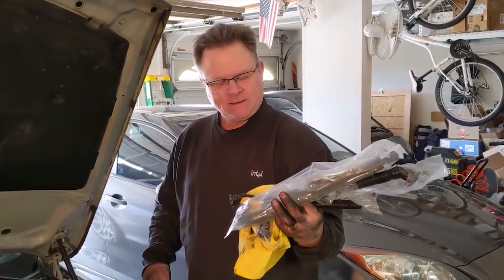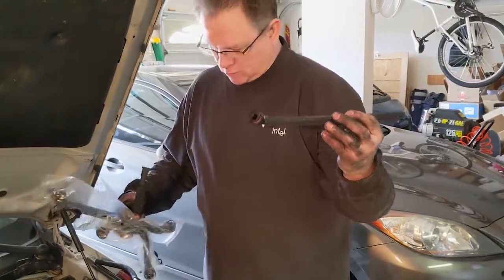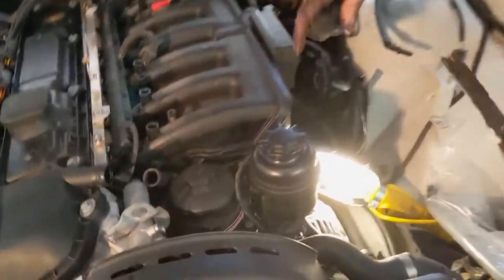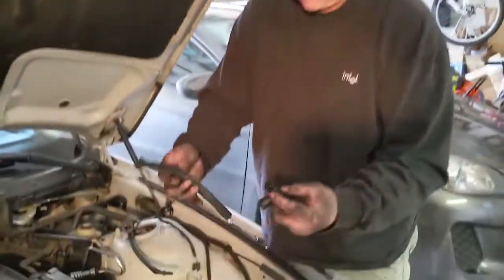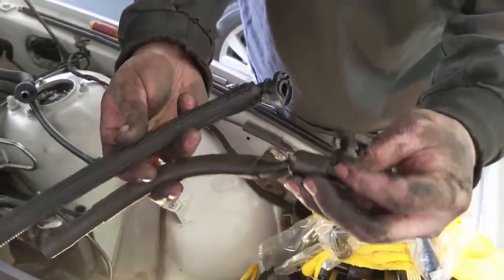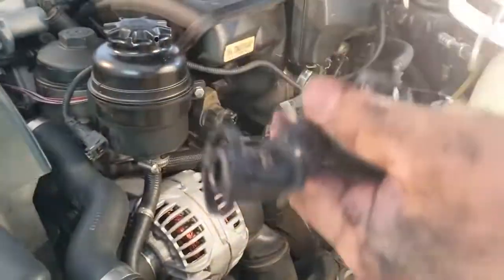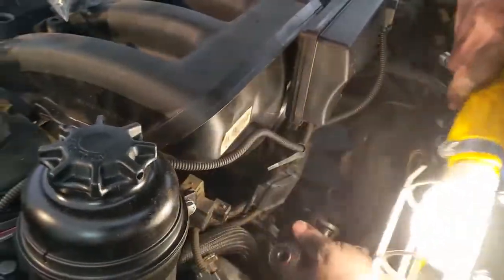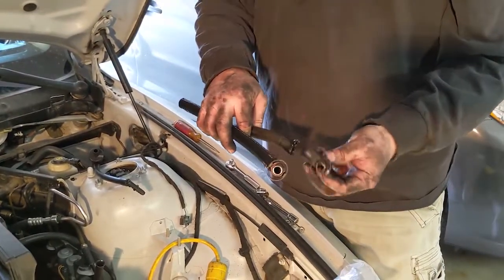BMW E39, OBDII P0174, P0171, P0313, P1085 Vacuum Leak solved!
I was getting OBDII codes P0174, P0171, P0313, P1085 that typically indicate a vacuum leak, according to a lot of BMW forums.  None of those sites lead me to solving my problem.

The SES light came on shortly after going through a car wash.  I thought it was a fluke but the codes kept lighting the SES light.  I saw the 1/8" vacuum hose connector, near the MAS Air Flow Sensor, was broken so I replaced it. This SES light was intermittent for a long time but the car appears to run fine. I drove the car on a long trip and the SES light went out.  The SES returned the next day.

I changed the Mas Air Flow Sensor and checked all the intake duct work, to no avail. I even sprayed starter flued all around the intake with no change in RPM.

A note about what I found: I live in Arizona.  It's hot in Arizona, even more so under the hood.  Every one of these vent tubes broke when attempting to take them off.  The one that was visibly bad was not visible from the top of the engine.  It is mounted under the intake manifold.  One end connects to the valve and the other to the Y near the bottom of the dip stick tube.  Someone suggested the seal on the dip stick could be broken, causing these codes.  Mine was not bad but I replaced it too.  Fortunately, that was when I found this broken hose.  The valve type item must be under the intake manifold, to which these tubes mount.  I could not see it and did not replace it.  I tried to remove the intake manifold but it would not budge after removing the mounting nuts.  I assume there are more mounts under it, but I could not easily see them.  Anyway, after finding the broken hose, I gave up on removing the manifold.

I purchased/replaced this Set of 5 Pieces Crankcase Vent Valve Breather Hose Kit Fits for BMW.  I cleared the codes and am hoping this fixed my problem (one week after replacement).

One thing I noticed from the start is the car is running better.  It ran fine before but once in a while I would get a change in RPM while sitting at a stop light.